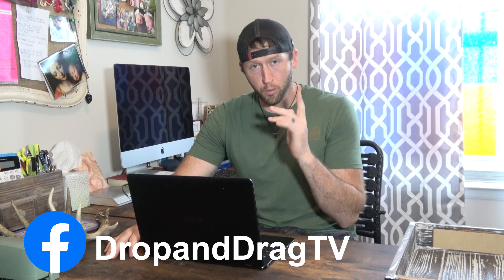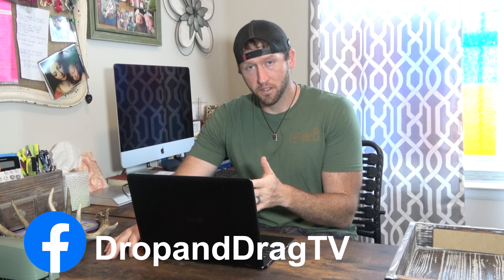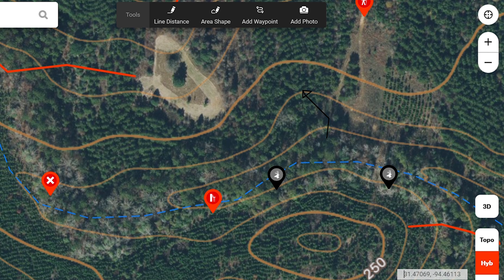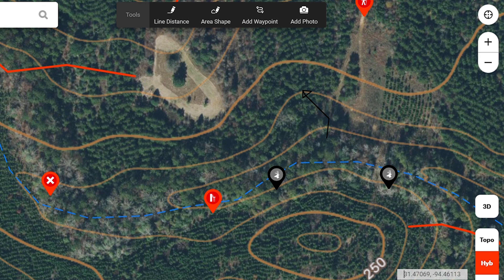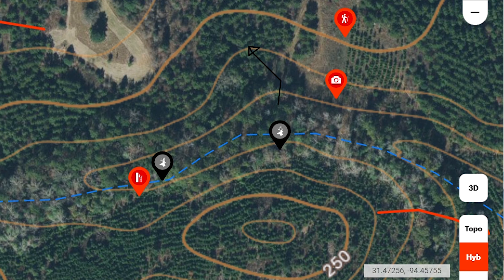Studying Bucks | Where They Came From and why???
We revisit a great encounter from last season to understand why these bucks were where they were in those conditions and where they were bedded. Dad gets in close to two shooters in the big timber but how was he able to get in the bedroom?!?!?